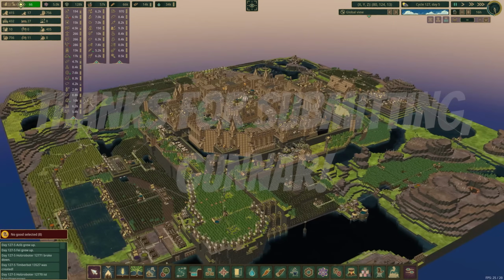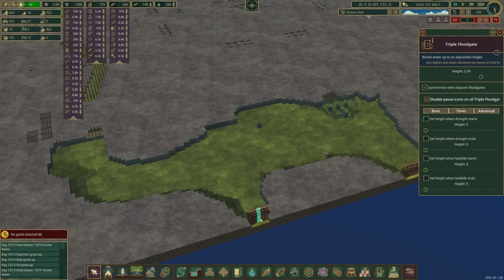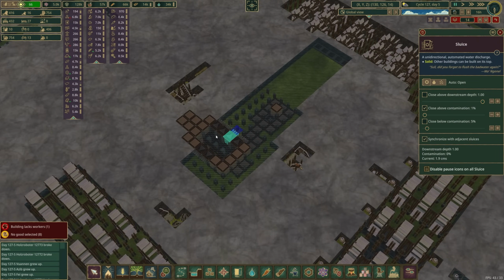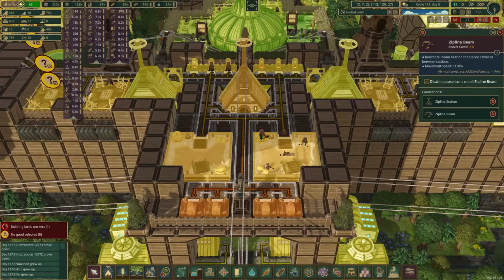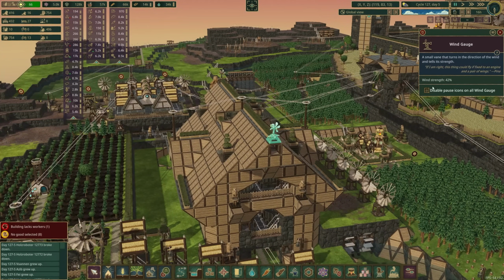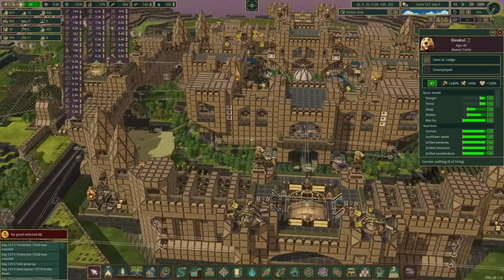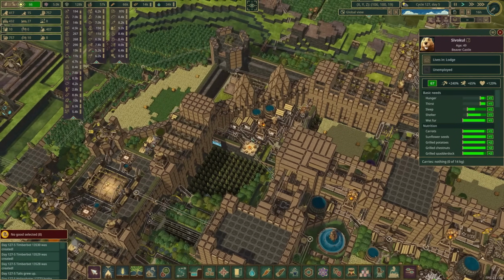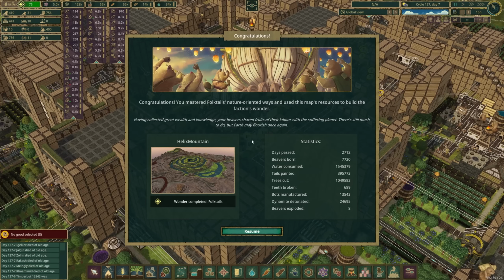An unbelievable Folktails castle! Timberborn Colony Showcase Episode 19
Gunnar sent this absolutely incredible castle build on Helix Mountain, and there is SO MUCH cool stuff to see here. I can't possibly do it all justice in 20 minutes, but I'll do my best.

Submit your Timberborn colony for consideration in an upcoming video using the Google form

1 YEAR CLUB YOUTUBE CHANNEL MEMBERS
1 YEAR CLUB PATRONS
Query Everything - Tanake - Jay Morris - Parzival - Matt M - texasgamemom - Sooperman23 - TheLandofTacos - Katya - bigfatandhairy - Ferran MacDonald - James F - Brandon Callen

Processor: AMD Ryzen 7 9800x3D
Motherboard: MSI MAG Tomahawk X870
RAM: G.SKILL Trident Z5 Neo RGB Series (AMD Expo) DDR5 RAM 64GB
Graphics Card: MSI Gaming RTX 4070 Super 12G Gaming X Slim